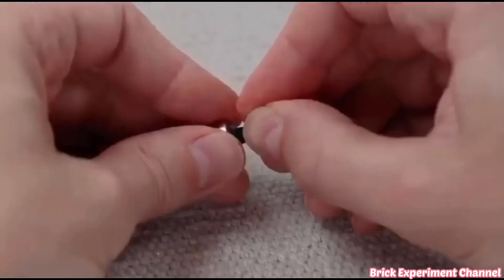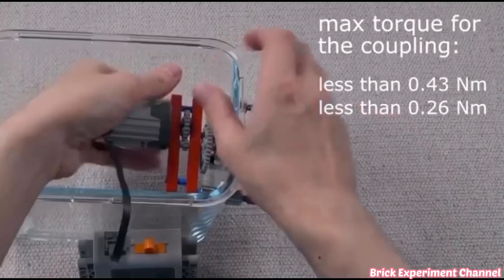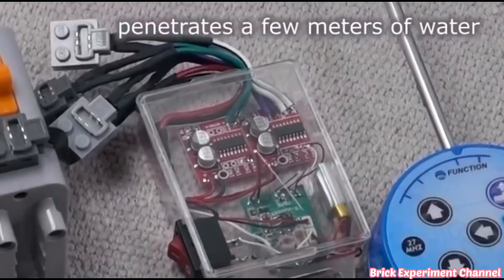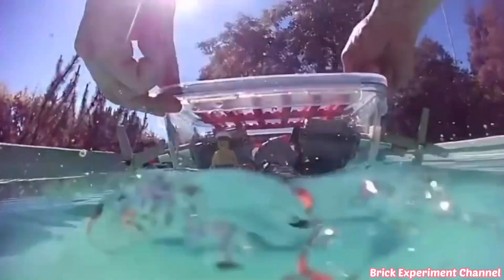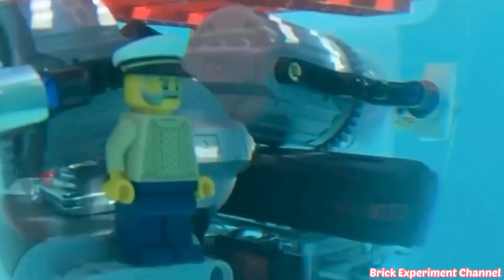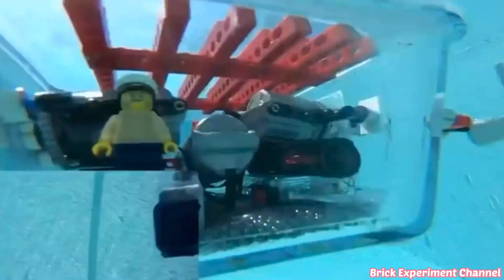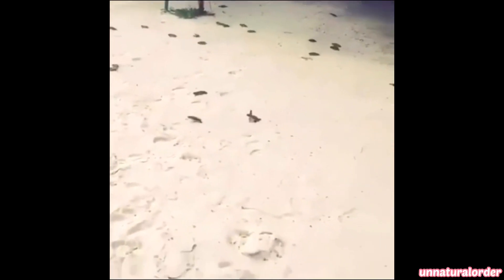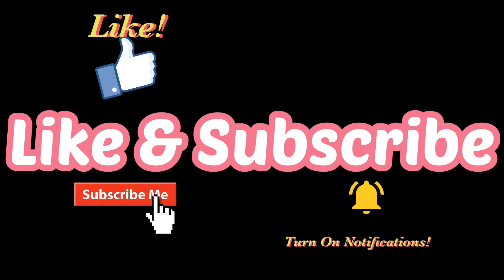How To Survive A Tsunami